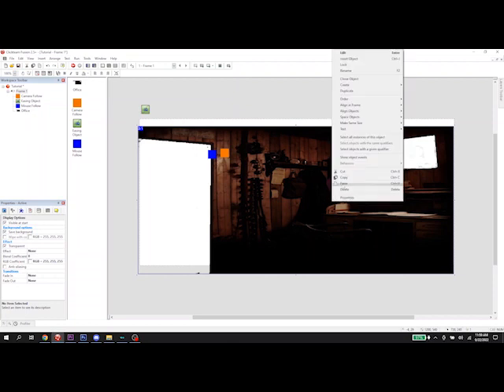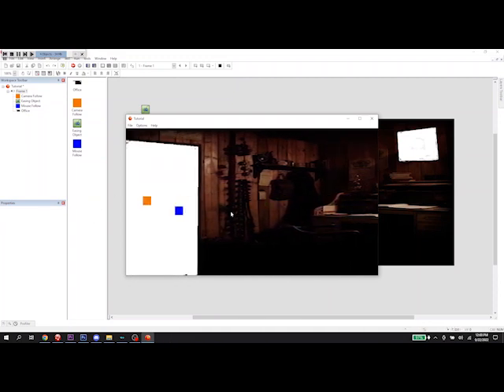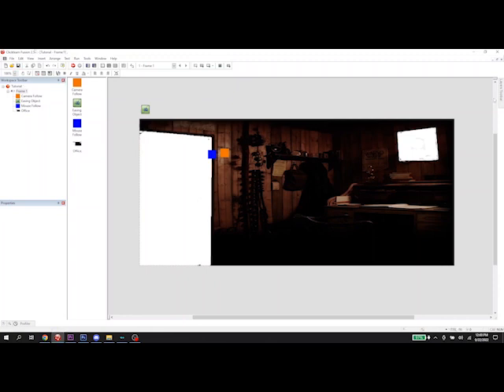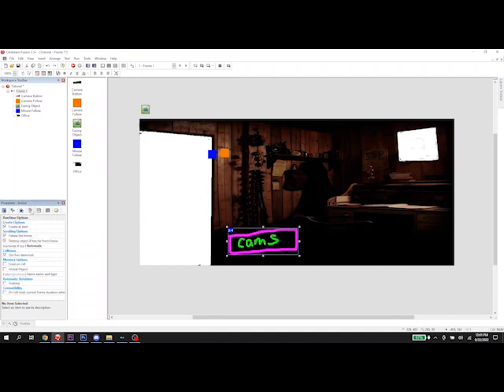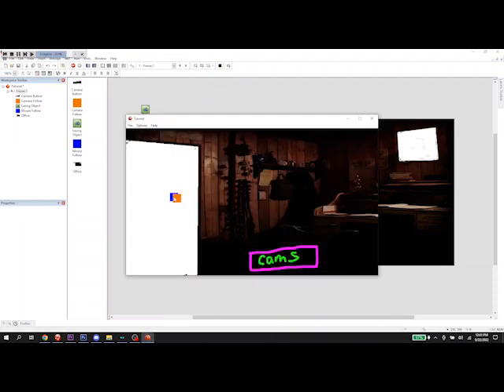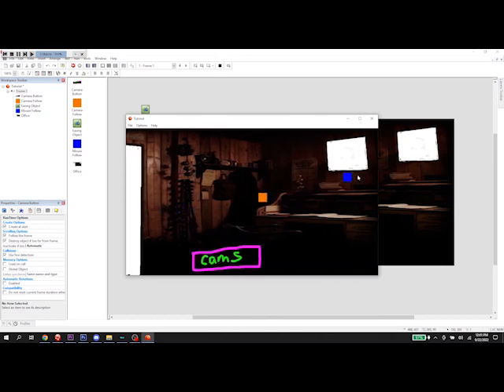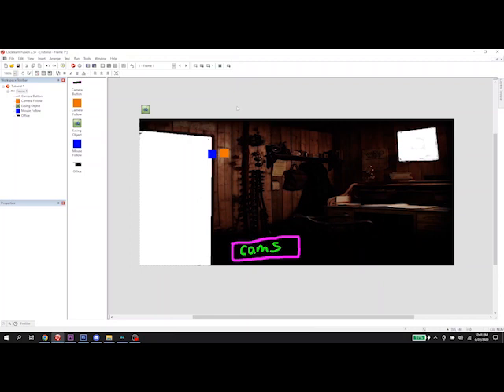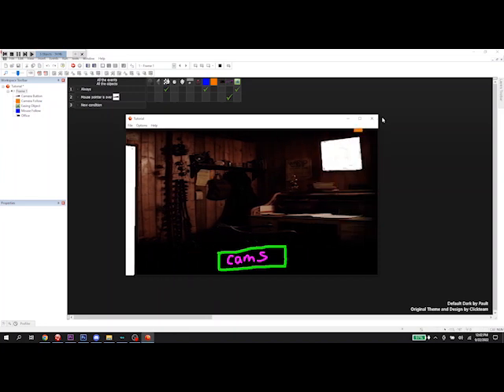Clickteam Coding FNAW Tutorial Series Part 1: Scrolling + Office Assembly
The first part of my series of tutorials on how to get started on creating your own FNAW fangames!